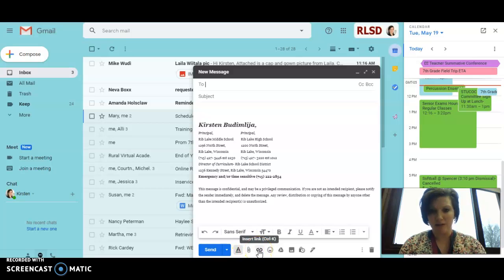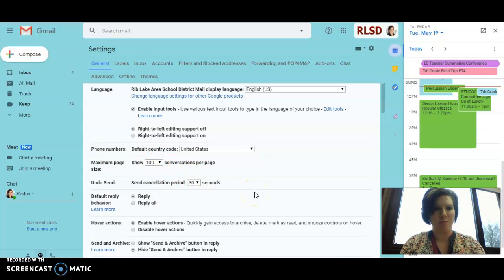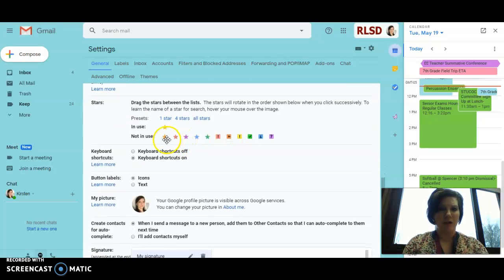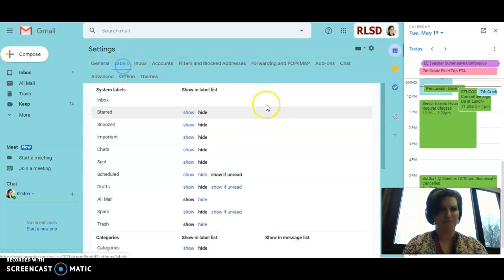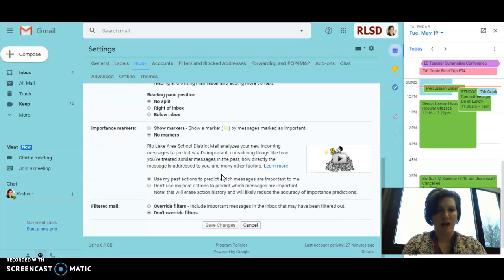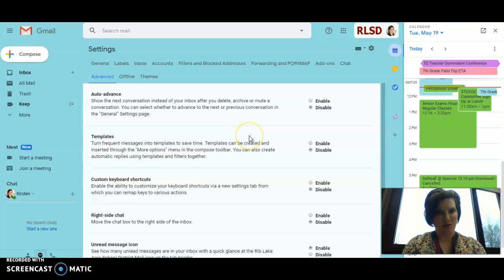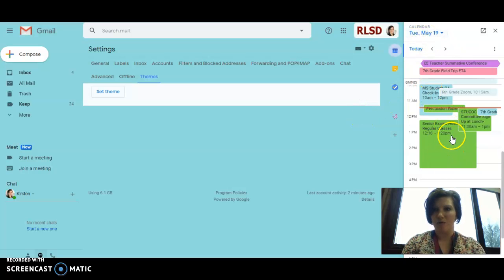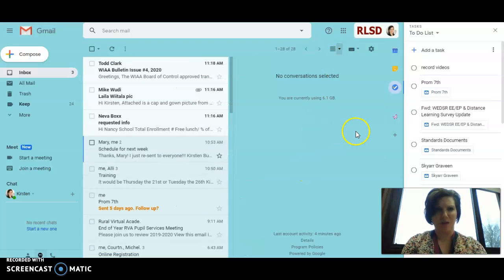Informal GMail Tutorial